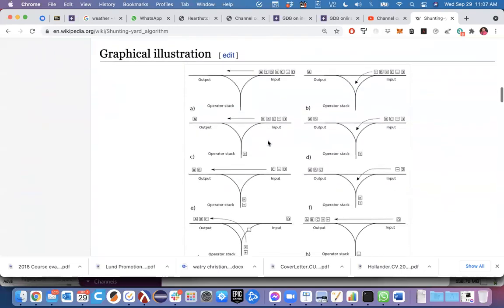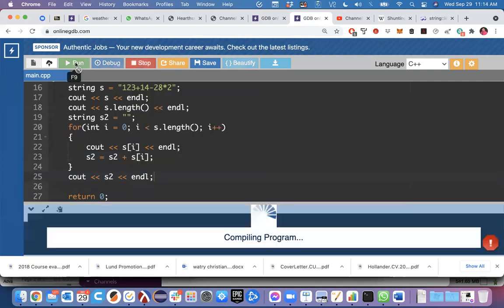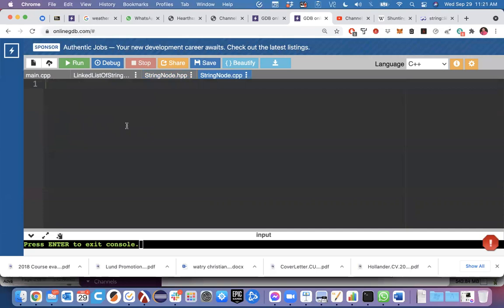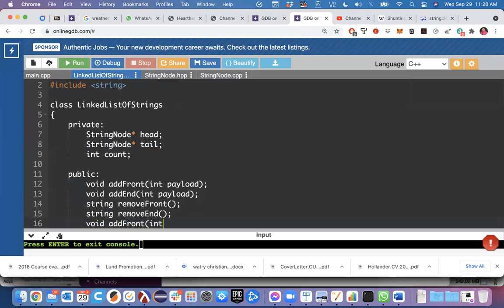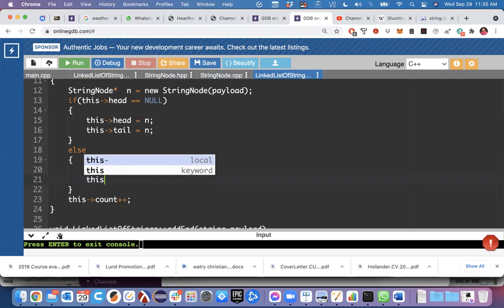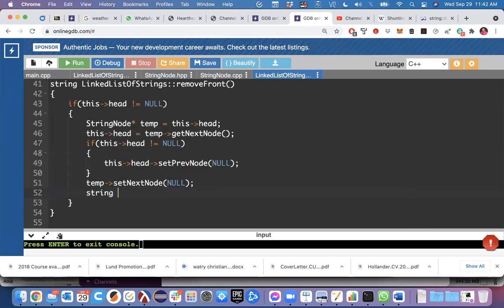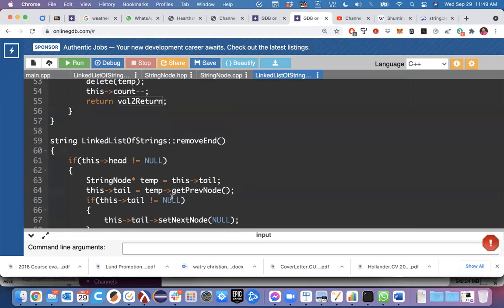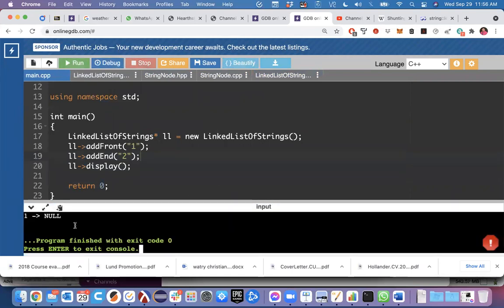CSC300 9/29/21 LinkedList of string in prep for ShuntingYard